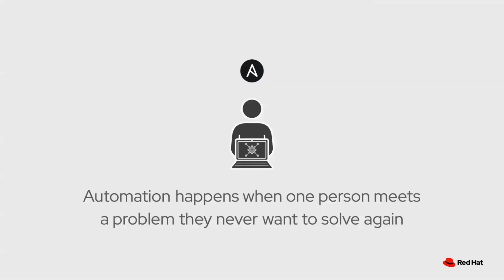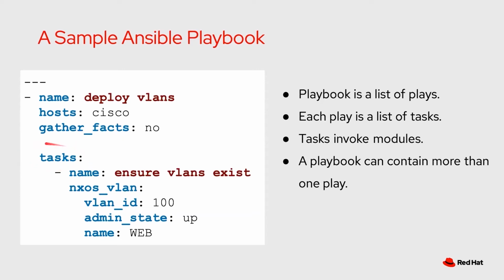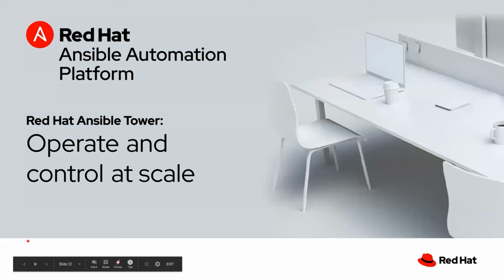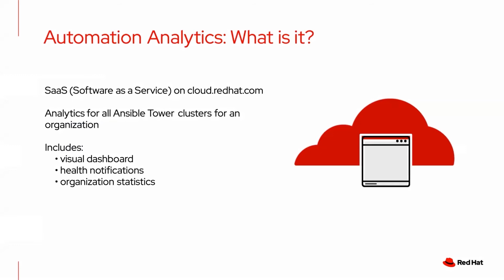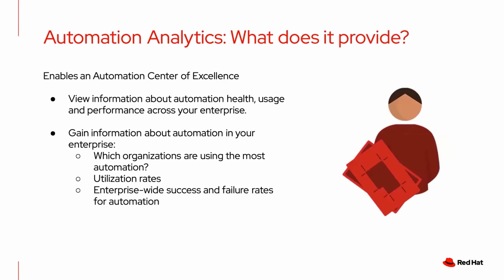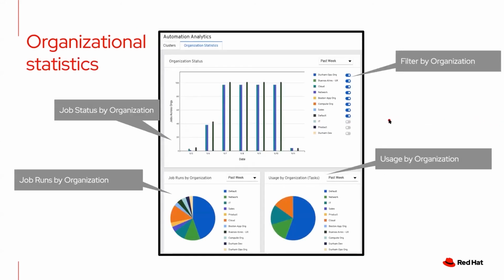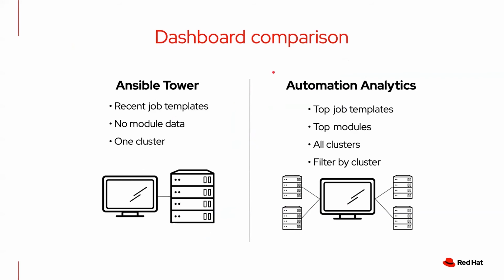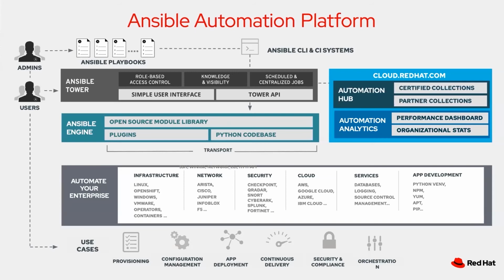Discover the benefits of Red Hat Ansible Automation in this webinar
Hear Red Hat's Gerald Dykeman discuss how enterprise network automation tools can benefit government organizations by supporting their application and workload needs. Red Hat Ansible Network Automation provides an automation engine with flexibility, security, load balancing and mutlicloud integrations for control and visibility of network resources.